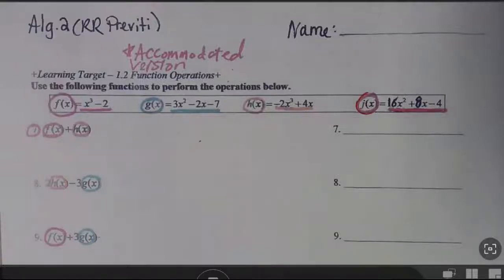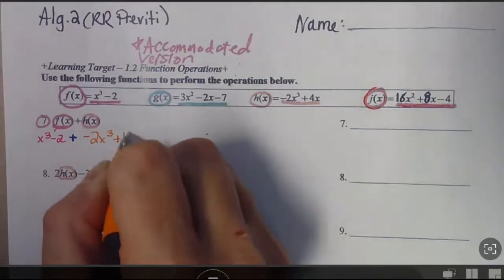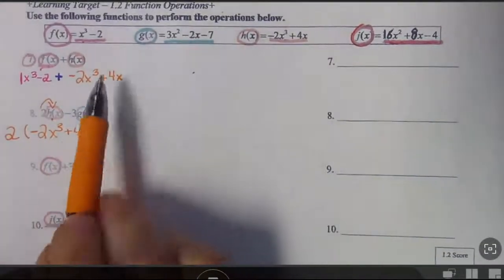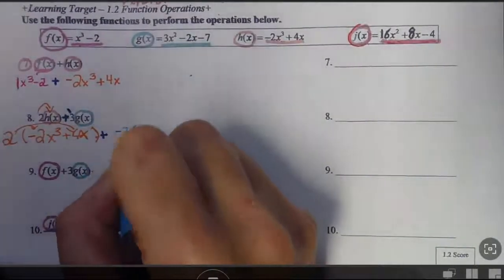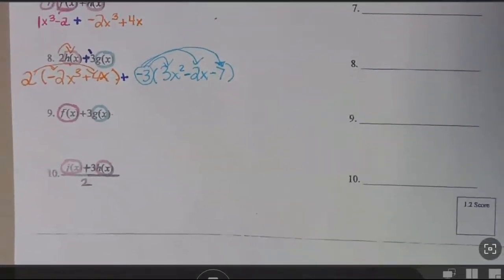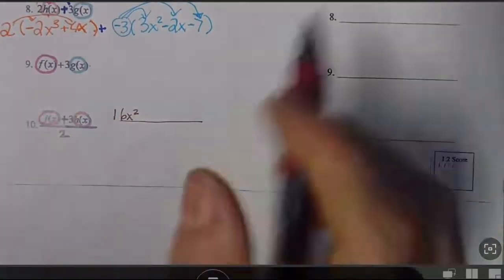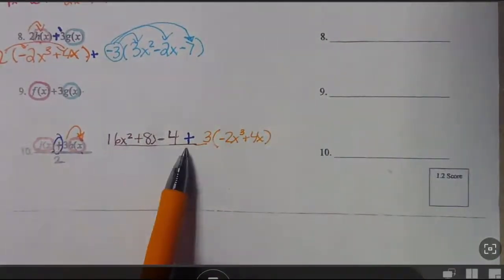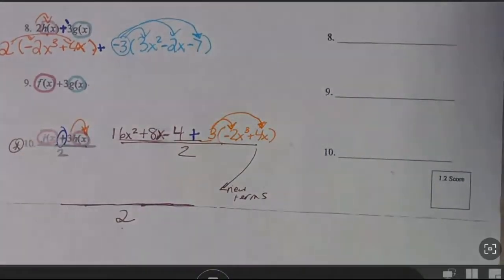Alg 2 1.2 Target Only TEST OR